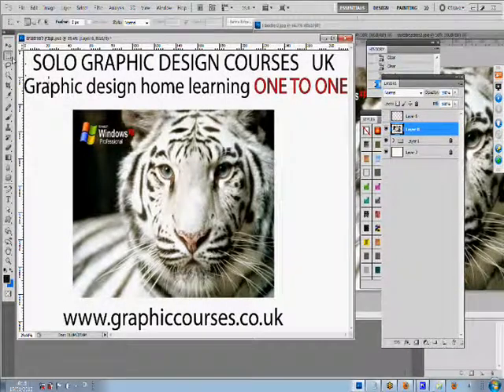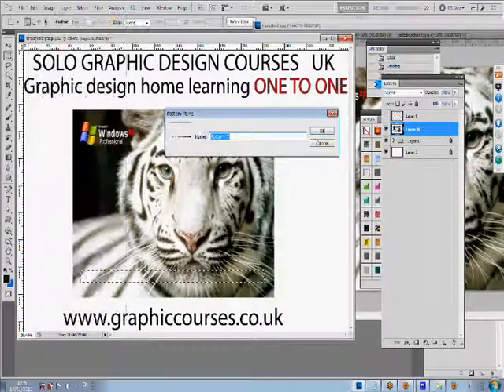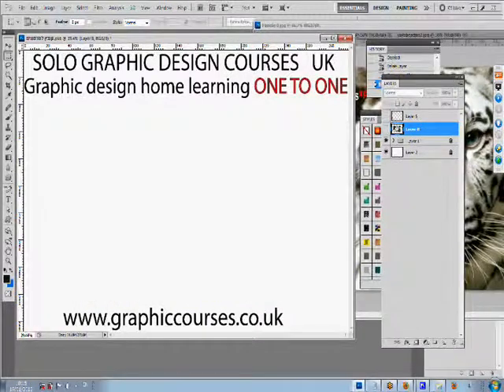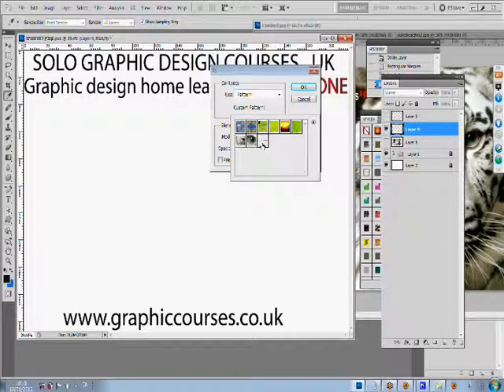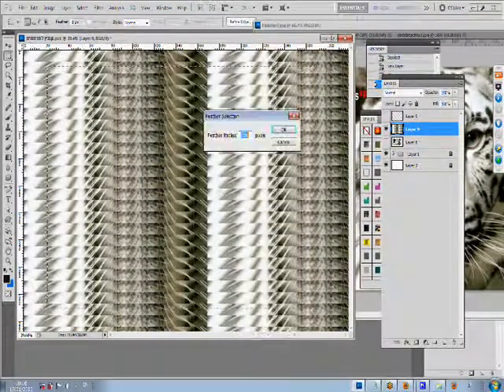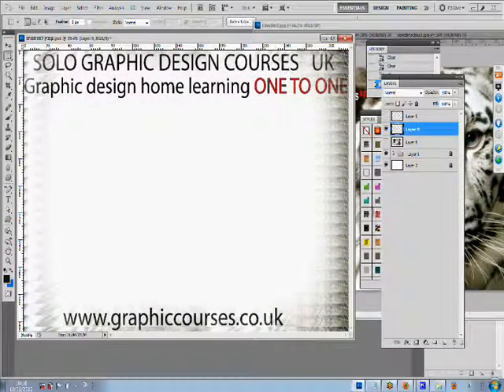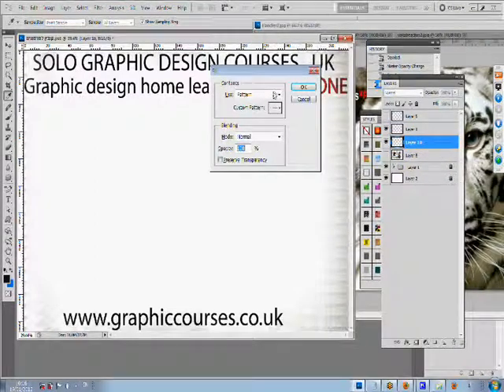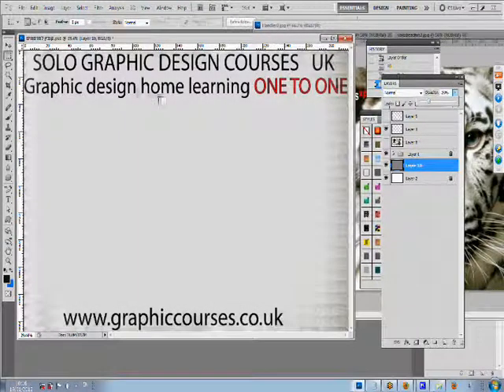How to Make a Brochure Using Photoshop UK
How to Make a Brochure Using Photoshop